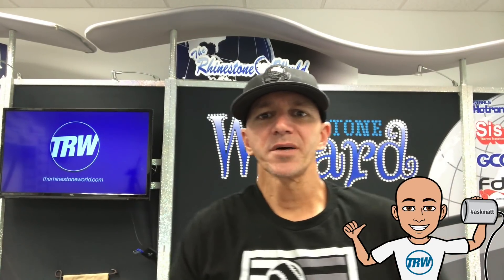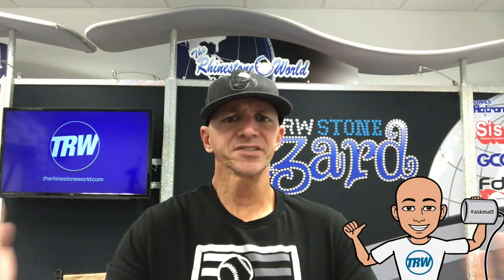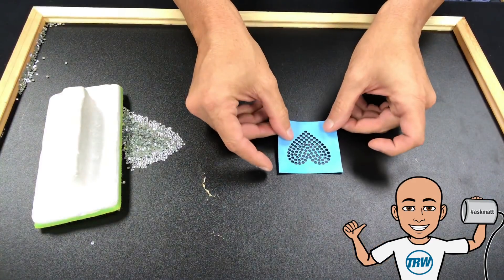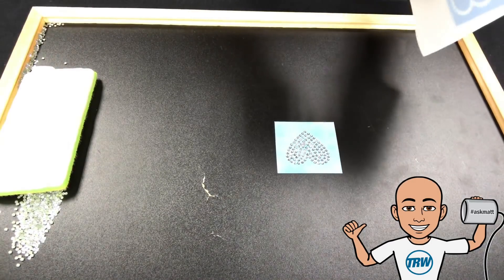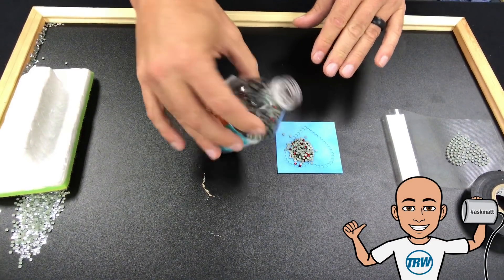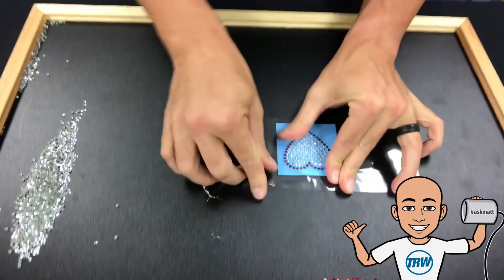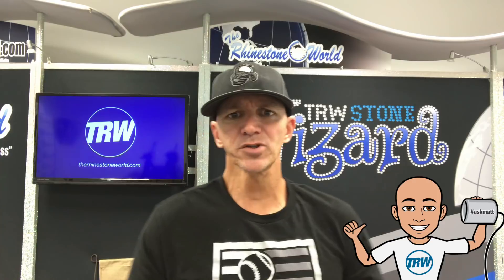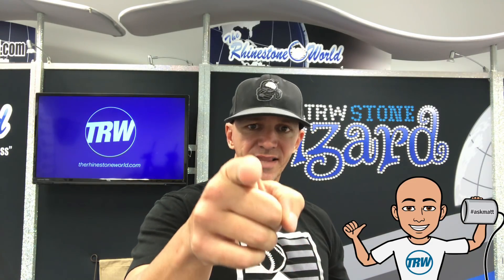Layering 2 color rhinestone design to make a transfer | askmatt | 127